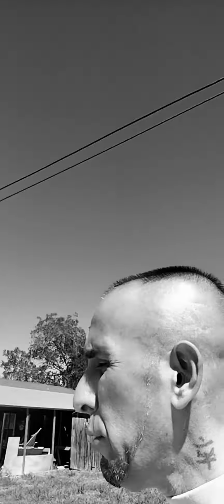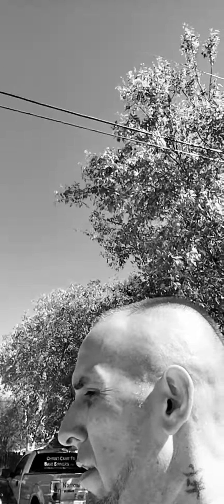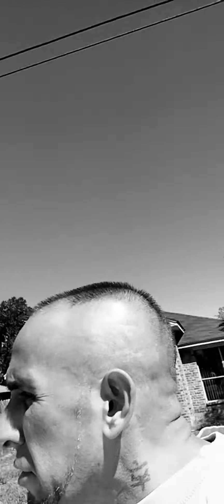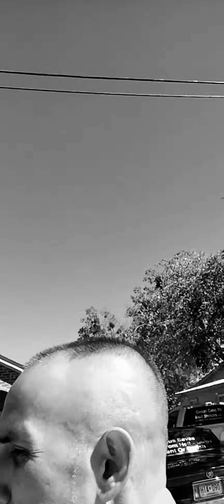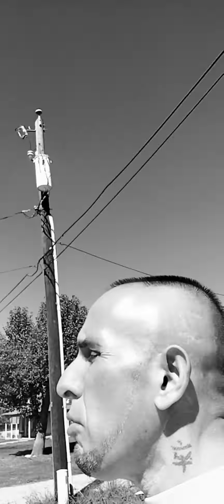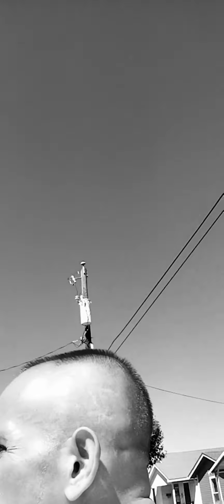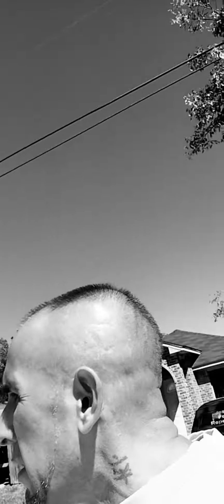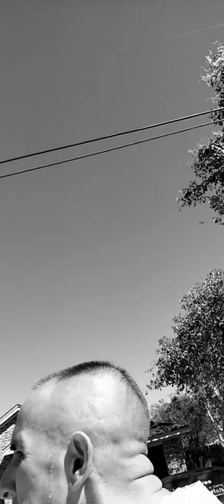GOD WANTS TO USE HIS CHRISTIANS